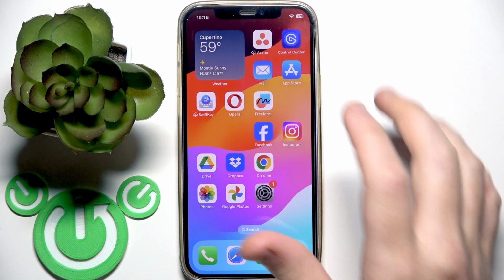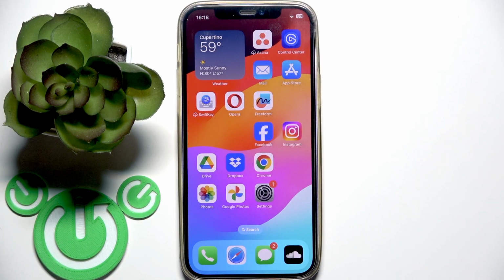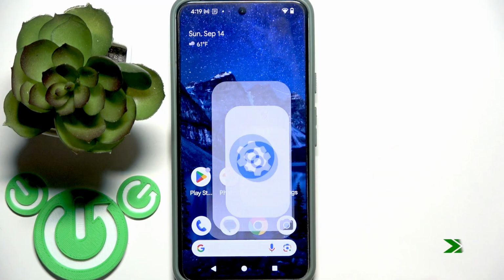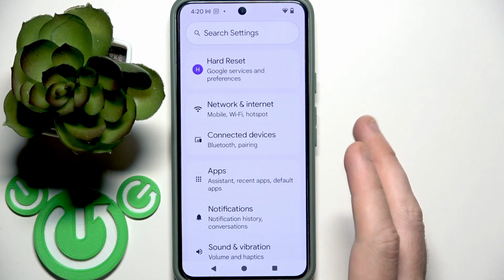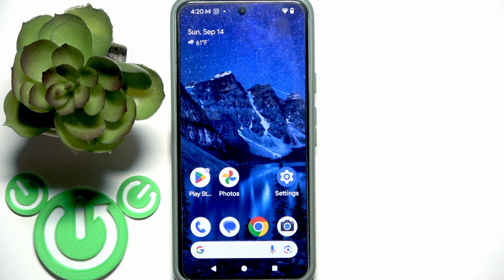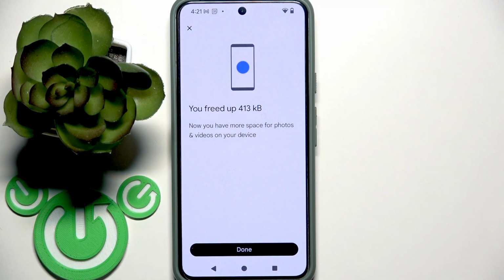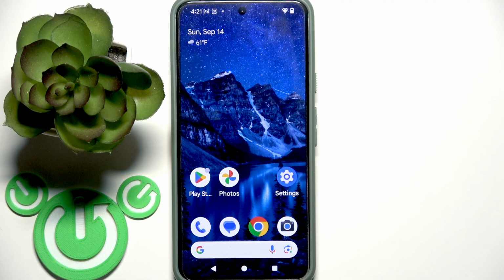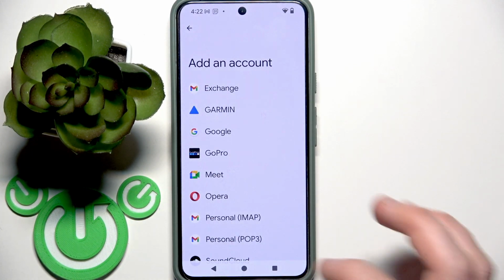Why Does Google Photos Keep Crashing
Are you frustrated because Google Photos keeps crashing on your Android phone or iPhone? In this video, we explain the most common reasons why Google Photos crashes and show you step-by-step solutions to fix the problem. Learn how to update Google Photos to the latest version, restart your device, clear the app cache, reinstall the app, check for software updates, and free up storage space. We also cover how to manage your Google account if the app still isn't working. Whether you use Google Photos on Android or iOS, these troubleshooting tips will help you get the app running smoothly again.

How to fix Google Photos keeps crashing on Android?
How to stop Google Photos from crashing on iPhone?
How to clear cache and reinstall Google Photos app?

0:00 Introduction
0:08 Check for Google Photos app updates
0:28 Restart your device
0:46 Clear cache or reinstall Google Photos
1:36 Update your phone's software
2:06 Check your internet connection
2:18 Free up storage space in Google Photos
2:36 Reinstall or reset Google Photos app
3:14 Sign out and add your Google account again
3:47 Conclusion